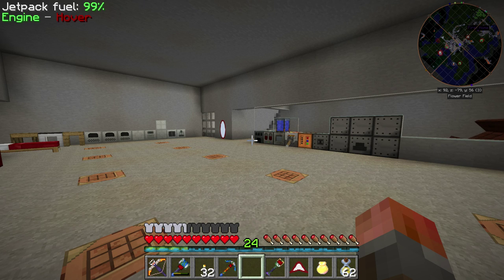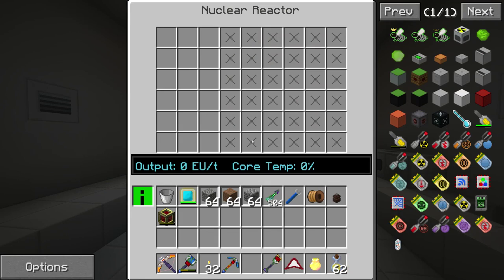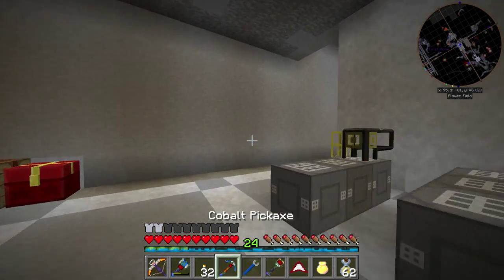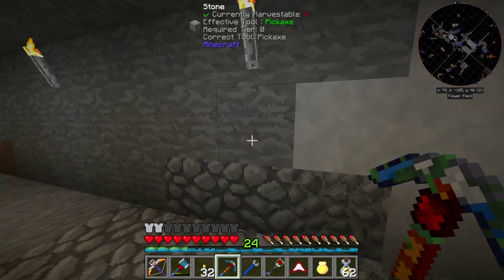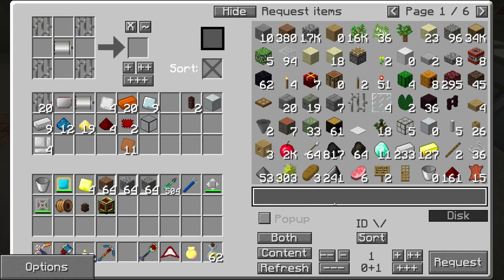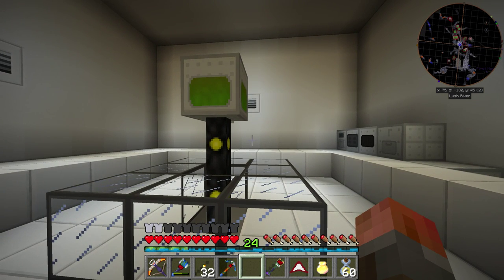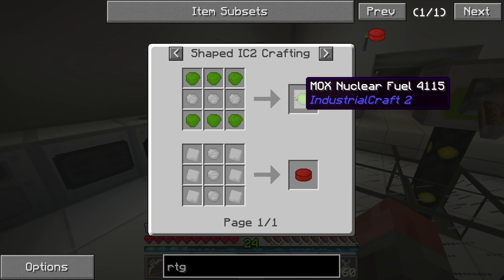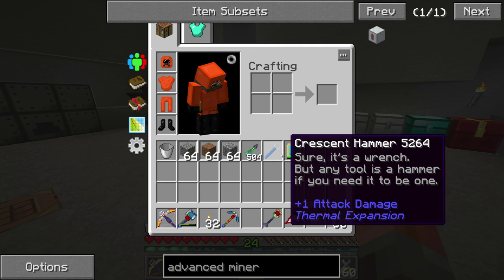FTB Infinity Evolved Expert E24 - Nuclear Startup